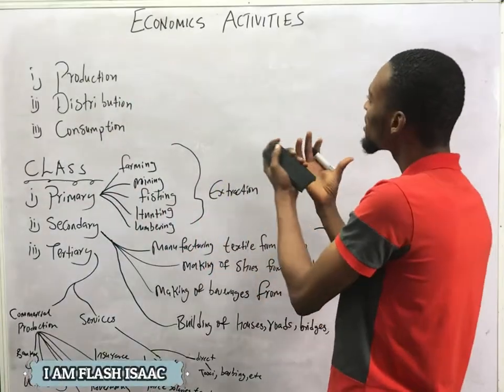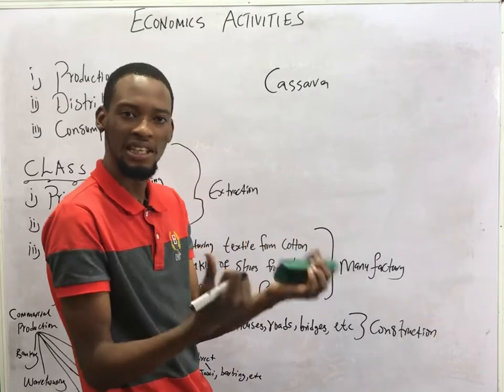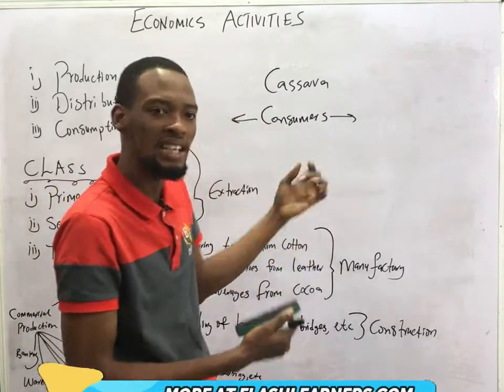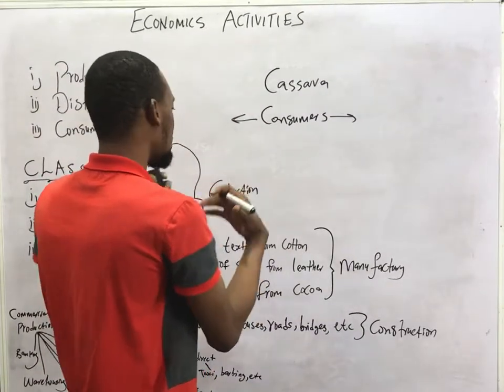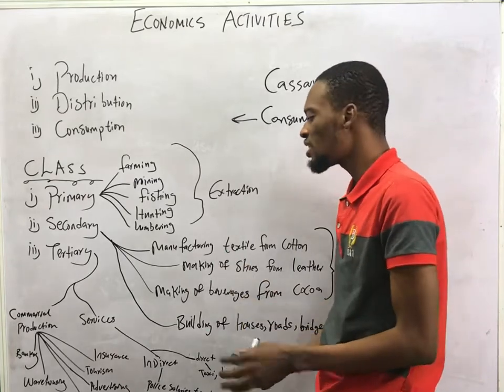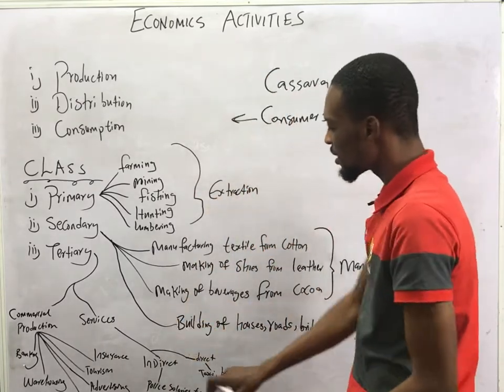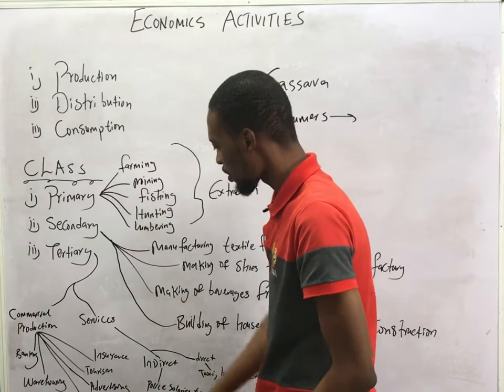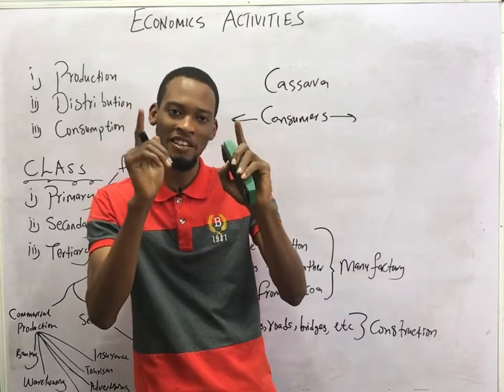Economics Activities - Meaning And Classes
Economics activities like Production, Distribution and Consumption. Classification of Economics Activities into Primary, Secondary and Tertiary Activities...

With this Video, you should be able to answer as many questions as possible in Waec, Jamb And Post UTME under the classes of Economics.